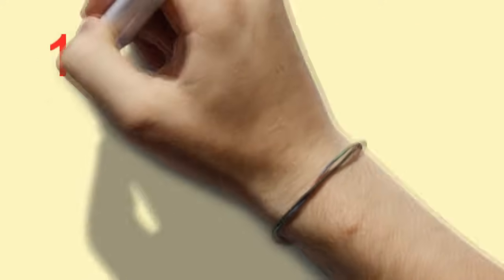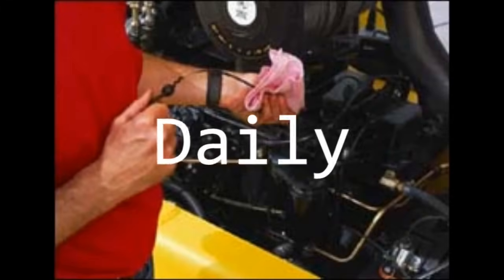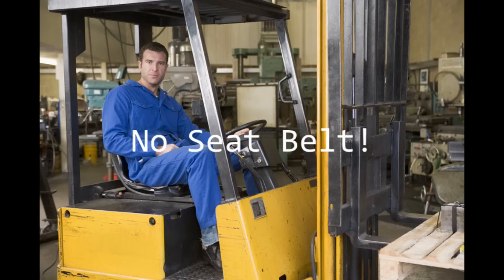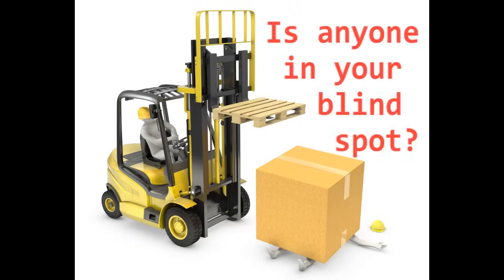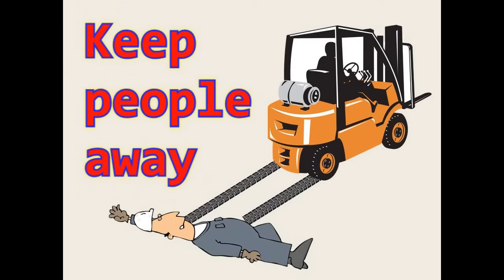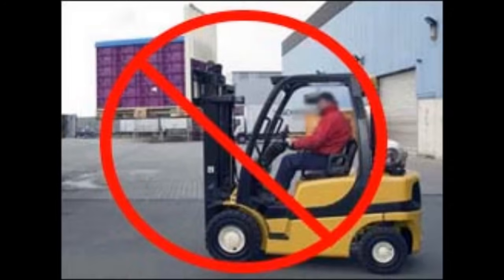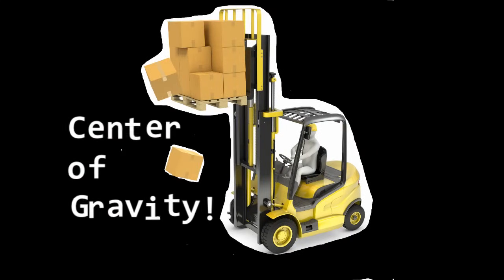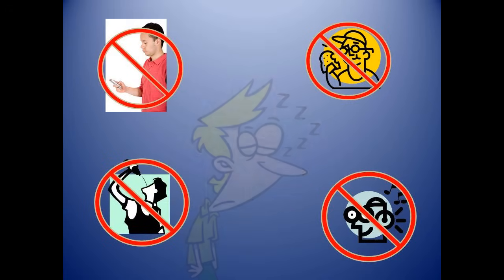Forklift Safety - 8 Rules - Avoid Accidents & Injuries - Safe Forklift Operation Starts with You!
More than 11% of forklifts in use today will be involved in accidents every year. Most result in less than serious injuries, but more than 35,000 workers will be killed or seriously injured.

Forklift accidents are preventable! Accident prevention starts with comprehensive driver training. It continues with constant refreshers and reminders to follow important safety rules.

Even experienced drivers can forget the basic safety rules that they should be following. Things like the stability triangle, forklift inspections, seatbelts and other important safety considerations in powered industrial truck operations.

In this safety video we cover 8 safety rules that all forklift operators must follow at all times while on a forklift or other powered industrial truck.

It is also important that everyone who works around powered industrial trucks become familiar with the safety rules. Pedestrian accidents are the number two cause of fatalities involving forklifts and other powered industrial trucks.

Other people who work around these trucks should know the 8 safety rules we cover in this video.